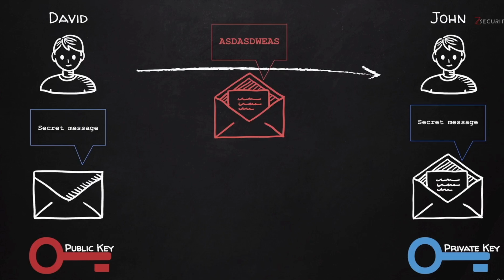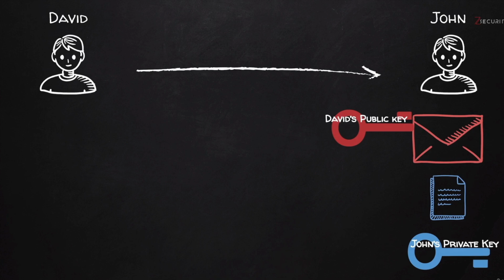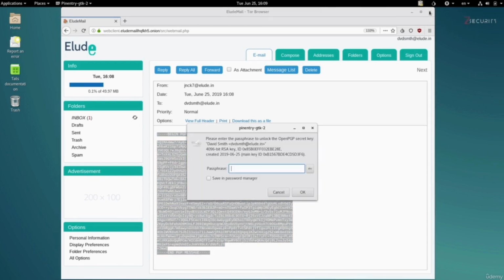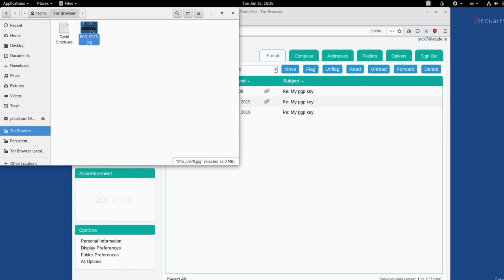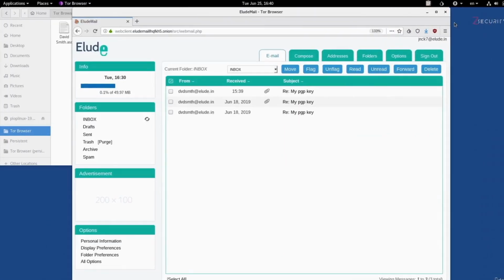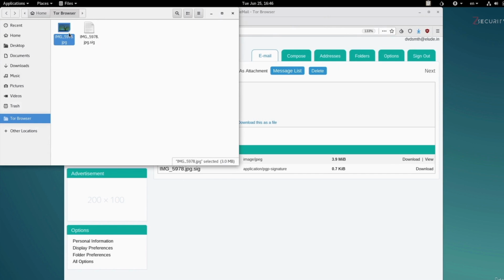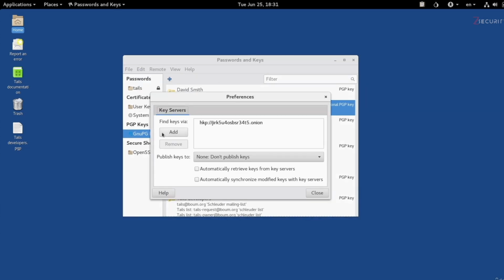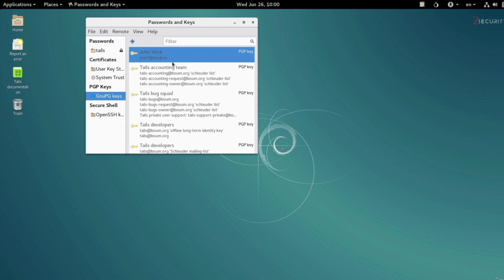Introduction to Digital Signatures Encrypt, Verify, Sign, Decrypt Files